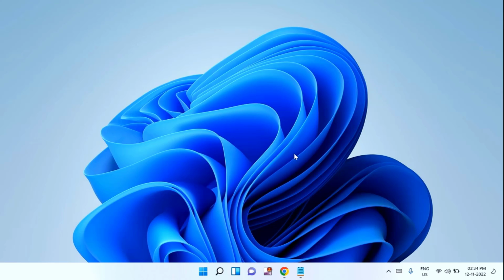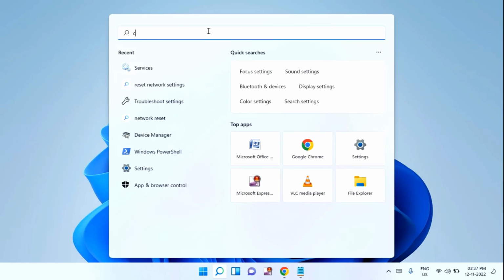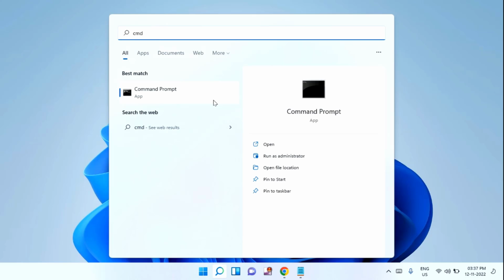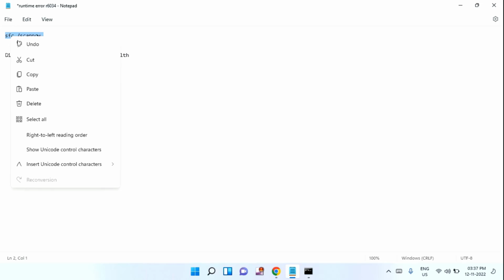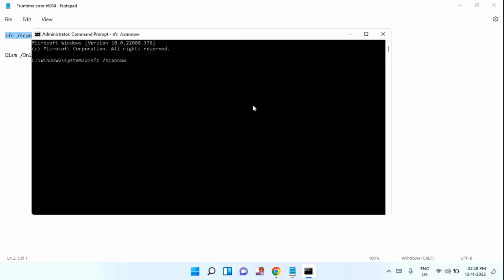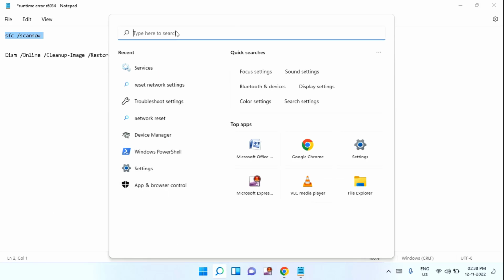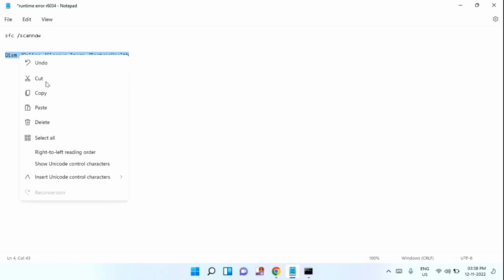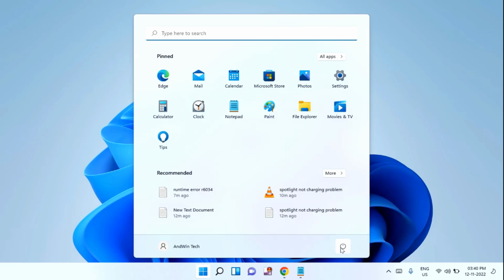How to Fix Runtime Error r6034 in Windows 11 Laptop or PC || Quick Fix Runtime Error Code r6034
How to Fix Runtime Error r6034 in Windows 11 Laptop or PC
Quick Fix Runtime Error Code r6034